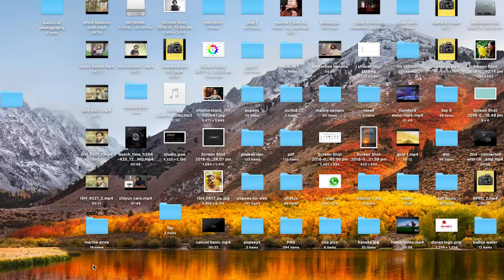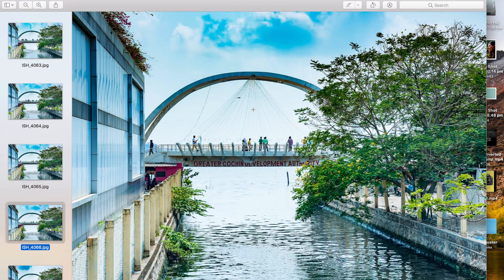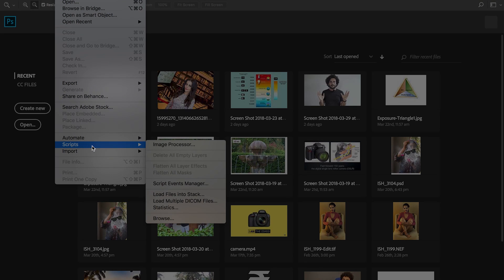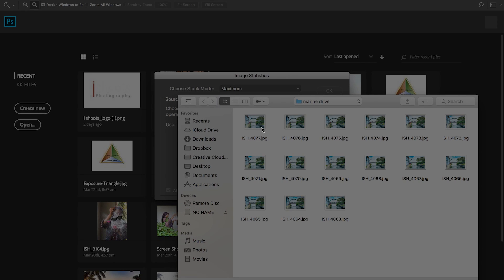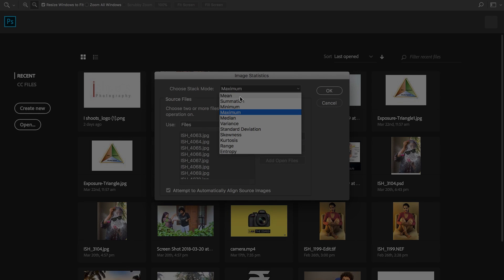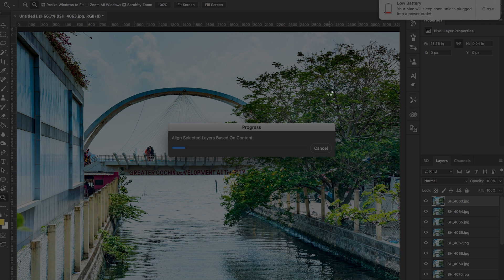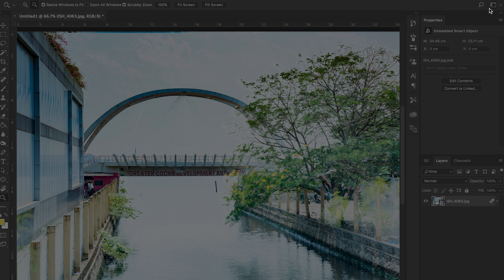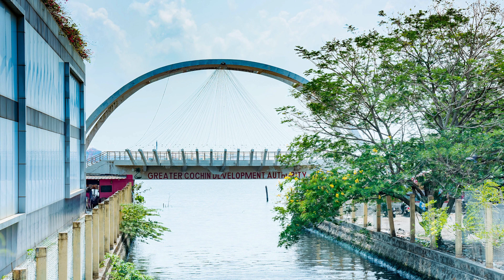How to remove tourist from your Photos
തിരക്കുള്ള സ്ഥലങ്ങളിൽ ആളുകൾ ഉൾപ്പെടാതെ  എങ്ങിനെ ഫോട്ടോയെടുക്കാം